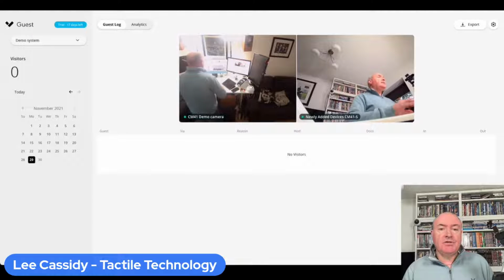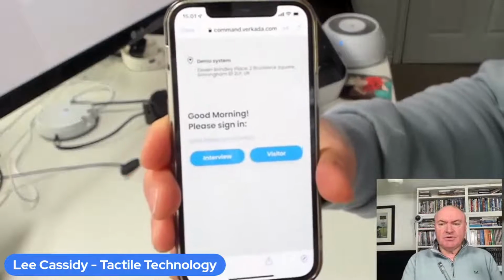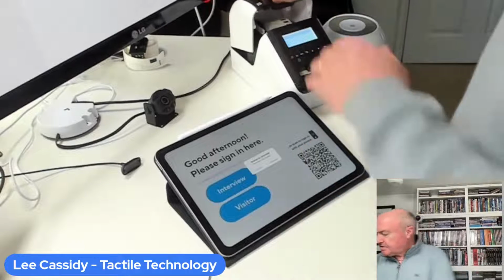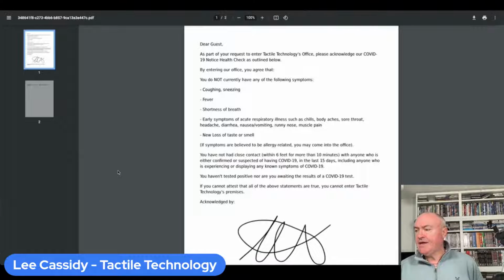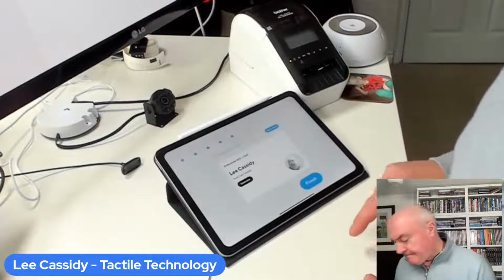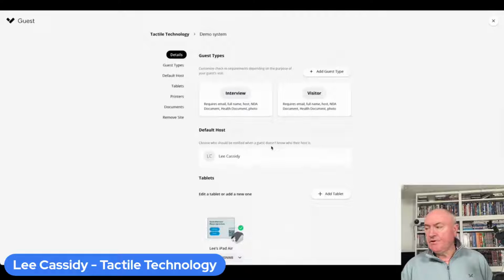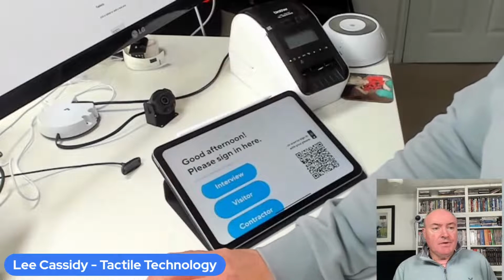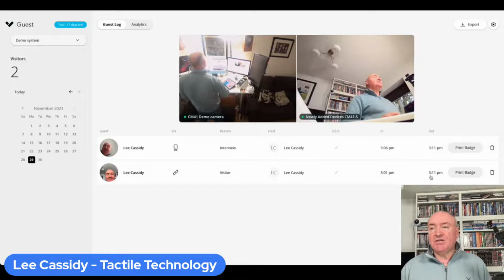COVID secure guest booking?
Join me at 3pm today 29th November 2021 to see how Verkada Guest could help you manage visitors and contractors more effectively and safer!